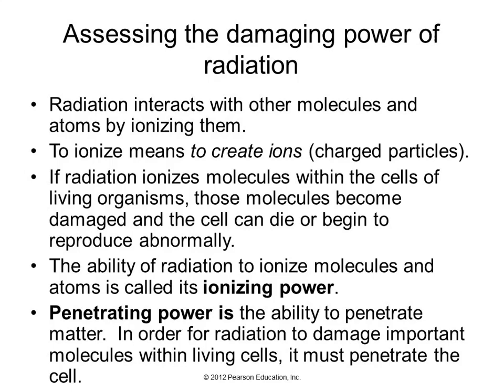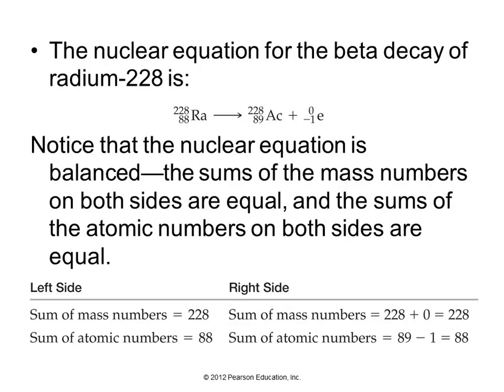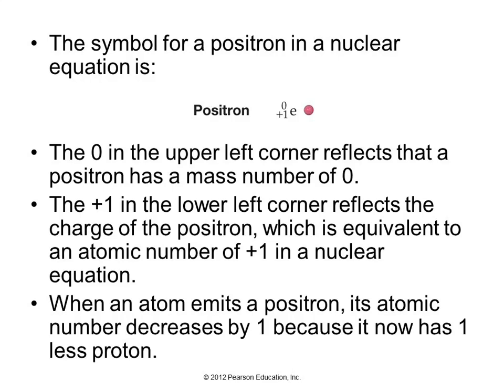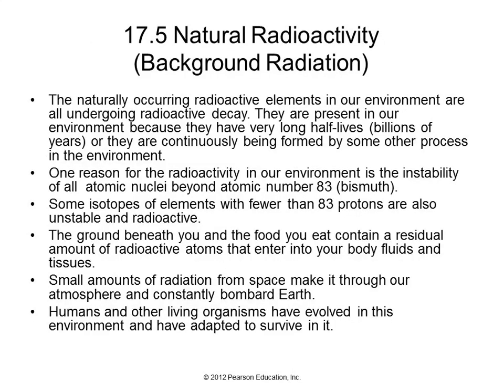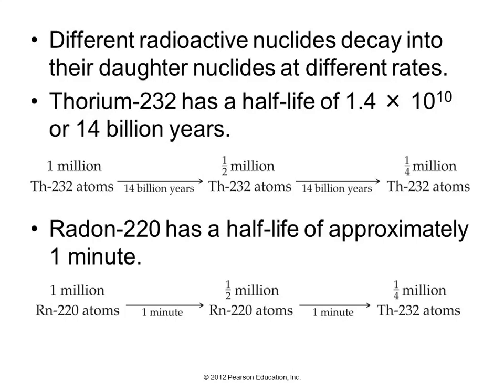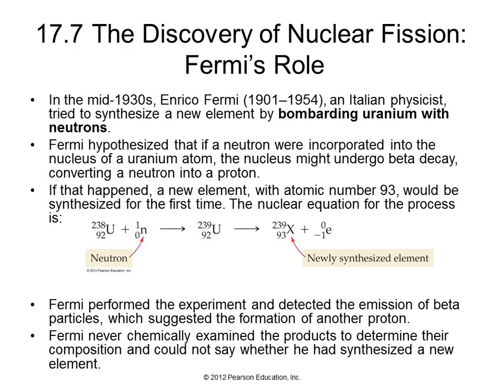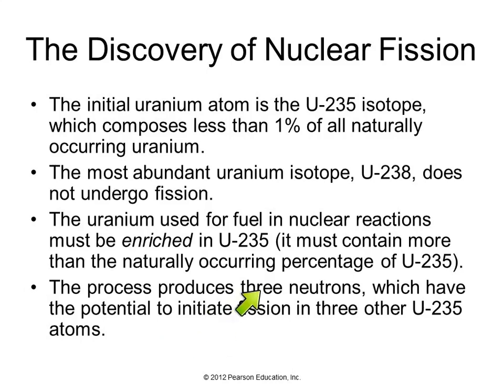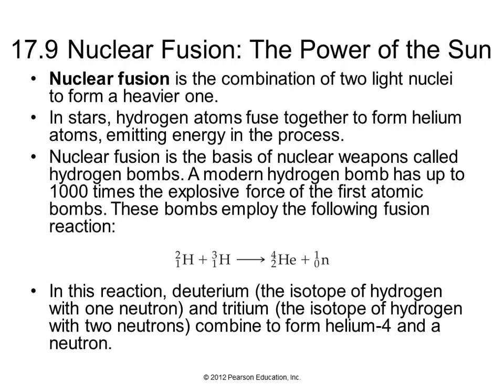3A 17 part 2 Radioactivity and Nuclear Chemistry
12/6/13 lecture at RC
Note: this is a poor quality lecture given with no preparation. My apologies.